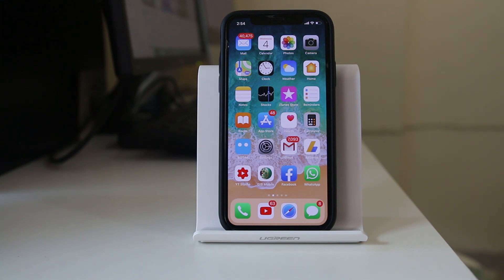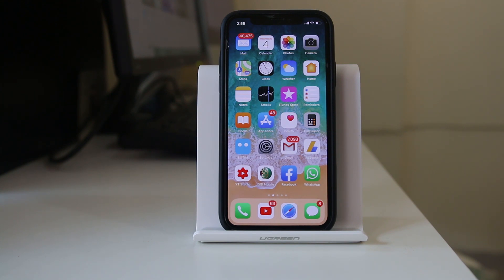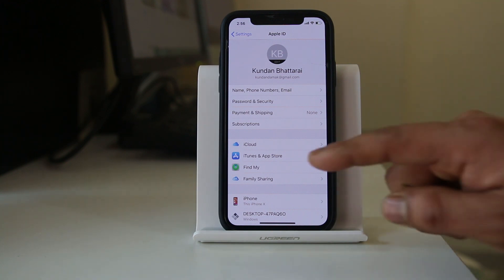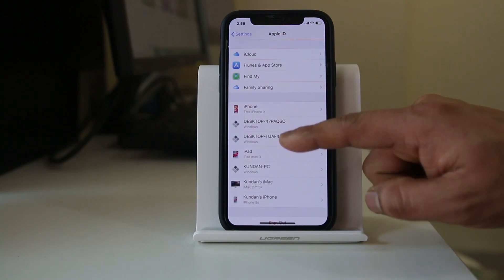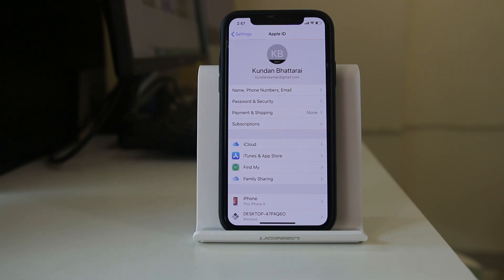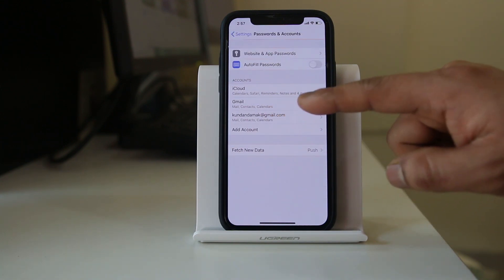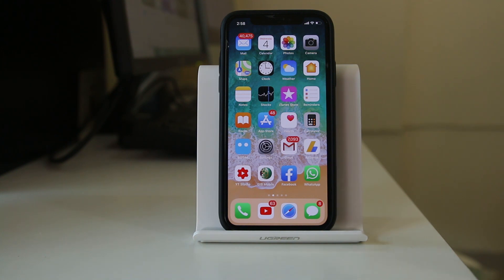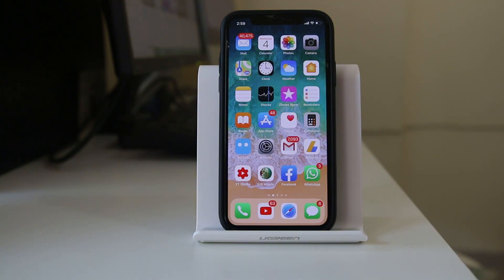How to fix Random contacts appearing on my iPhone [Solution]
Random contacts appearing on my iPhone | Why are new contacts appearing on my iPhone | How do contacts get added to my iPhone | iPhone contacts I don't know. In this video today we will know why random contacts are appearing in your iPhone and what can you do to fix this issue.

Sometimes even though you have not added any contacts but you will still see contacts in your iPhone which you don't know. Here You will be seeing two reasons and the way to fix the issue. This tutorial is for all models of iPhone and also will answer similar queries such as extra contacts on iPhone, iPhone contacts changing themselves, random iPhone phone numbers, iPhone SE/6 contacts appearing that you don't know.

There are two reasons for this. If you are using the same Apple id in two different iPhones then and if in iCloud, contacts sharing settings is enabled then you will see contacts in both the devices. And also if you have added the gmail id of another contact in your iPhone then also you will find the contacts.